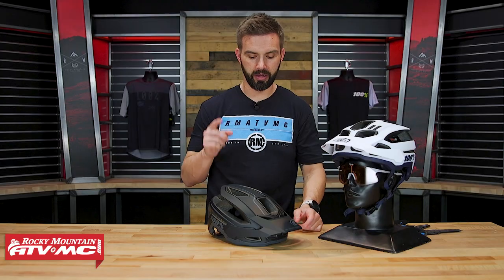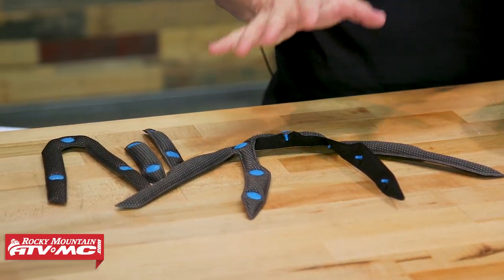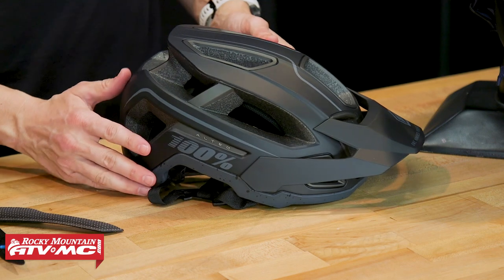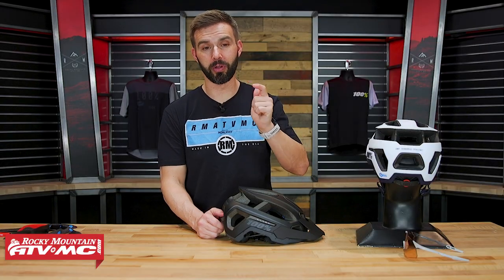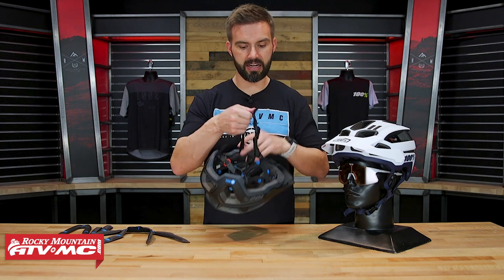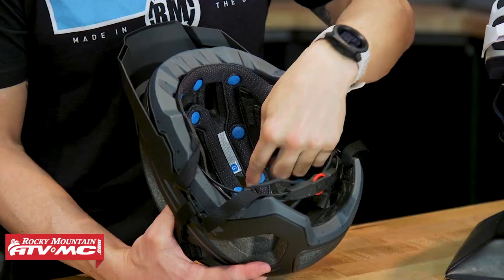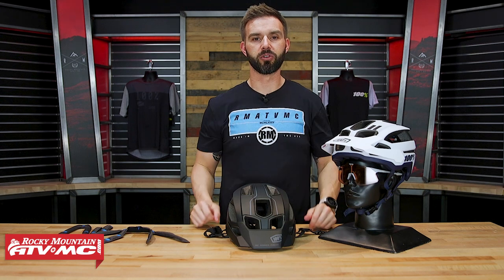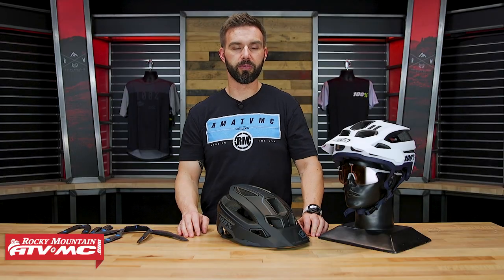100% Altec MTB Helmet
The 100% Altec MTB Helmet is constructed using a multi-density EPS foam, injection-molded with polycarbonate, offering expanded coverage while still remaining lightweight. Other features include 15 ventilation ports for maximum airflow,  14-point Smartshock Rotational Protective System, integrated sunglass storage, and a multi-point adjustable visor for maximum vision and goggle stowage. Take a closer look in this product spotlight on the 100% Altec MTB Helmet.